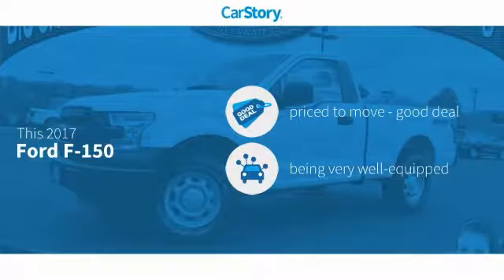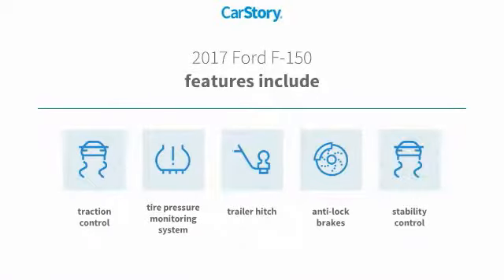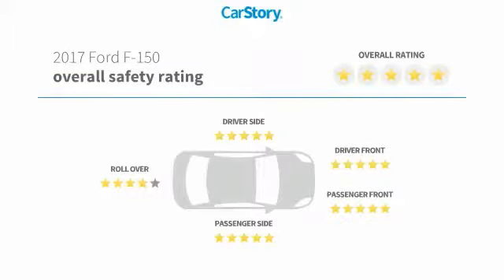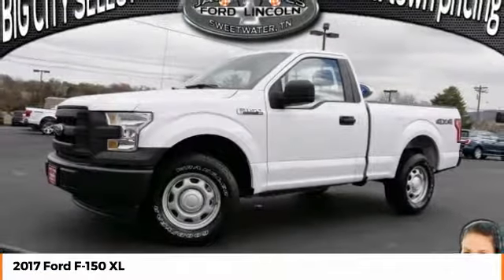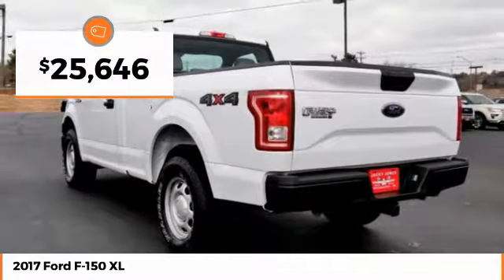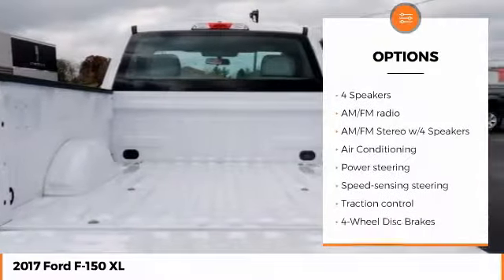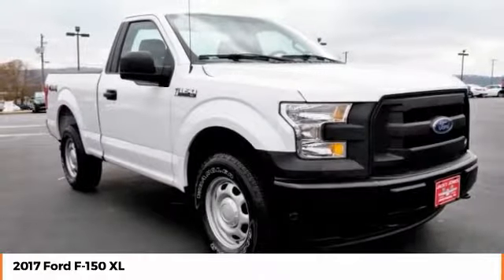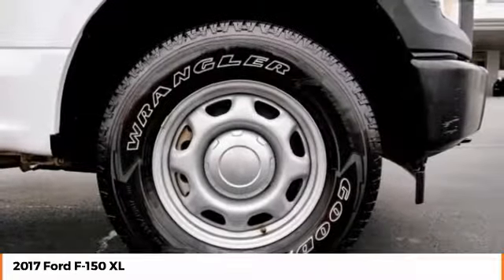2017 Ford F-150 XL Used T7554A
CARFAX One-Owner. Clean CARFAX. 2017 Ford F-150 XL 4WD 6-Speed Automatic Electronic 3.5L V6 Ti-VCT White CarFax One Owner, Local Trade, SOLD HERE WHEN NEW!, F-150 XL, 2D Standard Cab, 3.5L V6 Ti-VCT, 6-Speed Automatic Electronic, 4WD, White, Cloth, ABS brakes, Class IV Trailer Hitch Receiver, Compass, Electronic Stability Control, Equipment Group 100A Base, Low tire pressure warning, Traction control.Come experience the Jacky Jones Ford Lincoln Way! We hand-pick only the best pre-owned vehicles and process them through our rigorous inspection, service and reconditioning departments! We've got you covered!